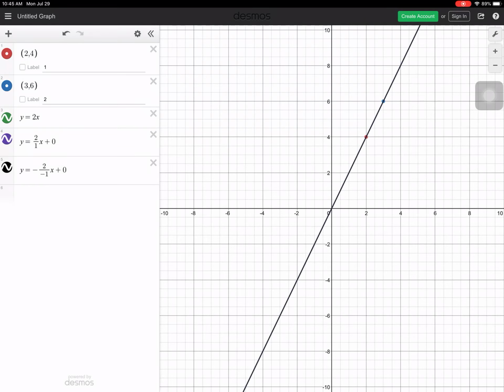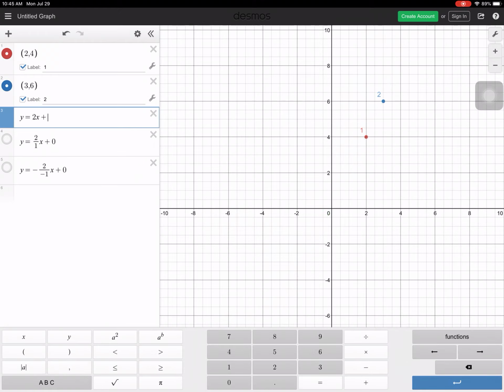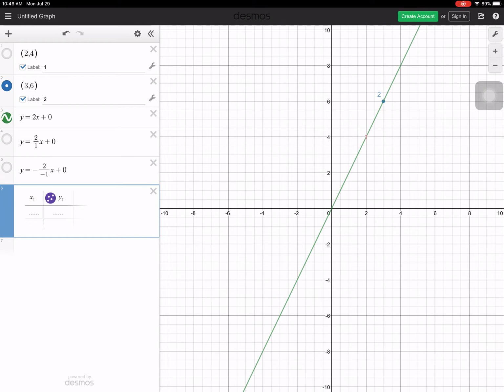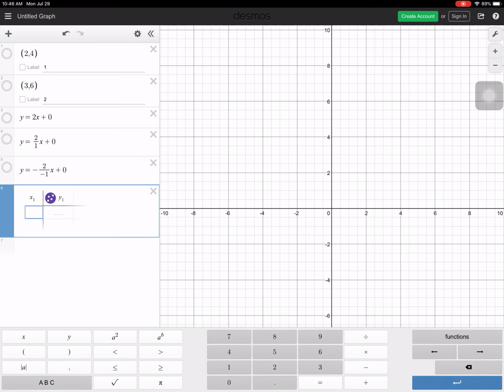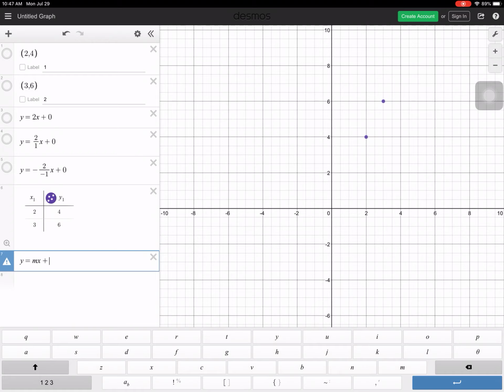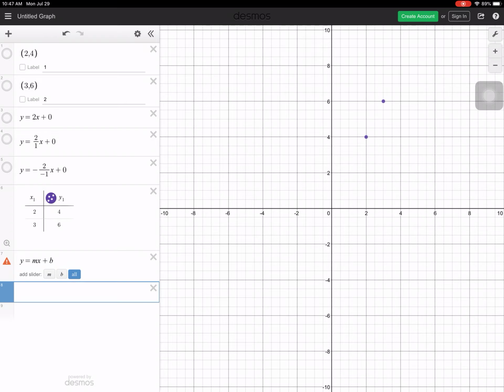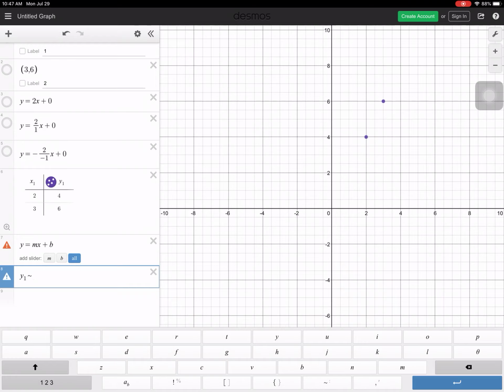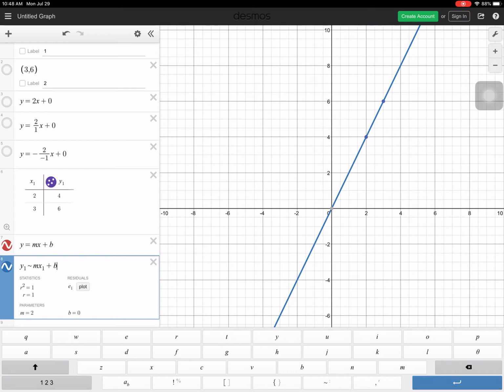Using Desmos to check our answers with Linear Equations (Linear Regressions)